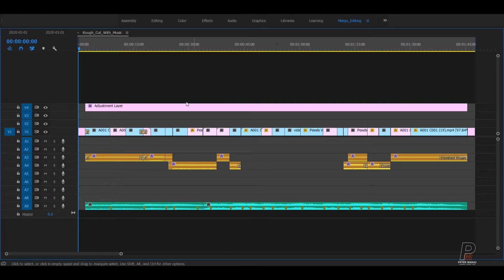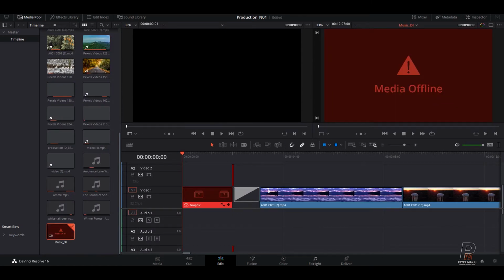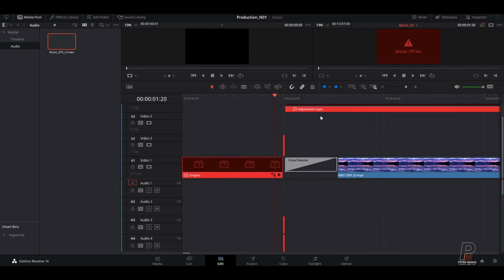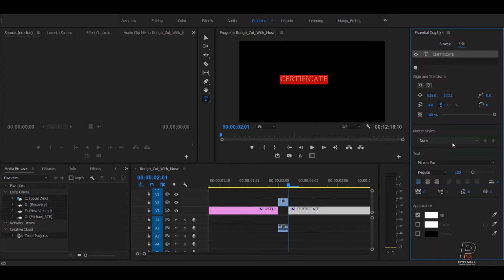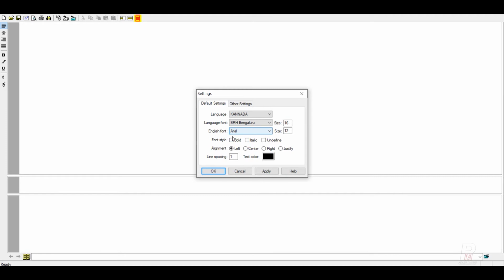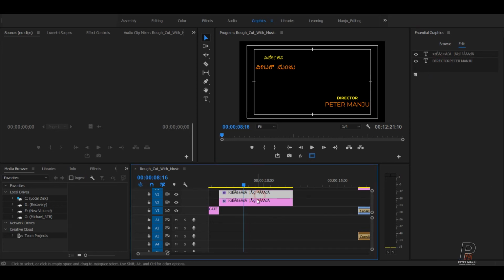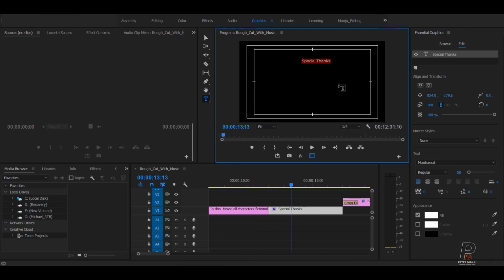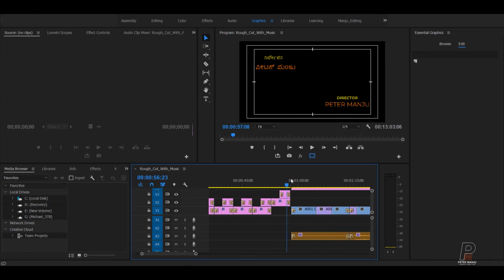Film Editing tutorial for beginners | Part 15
Film Editing from scratch.
in this series, you will gain knowledge about how to add censor certificates for film and thanks cards and credit cards, cast and crew cards, actors, directors, DOP, Editor, Music Directors Credits, and  End Rolling titles.

Editing Softwares:
Premier Pro
Davinci Resolve

Graphics Editing Tool :
Adobe Photoshop